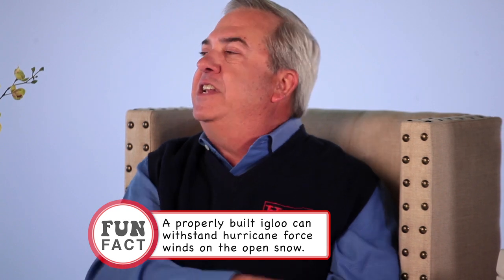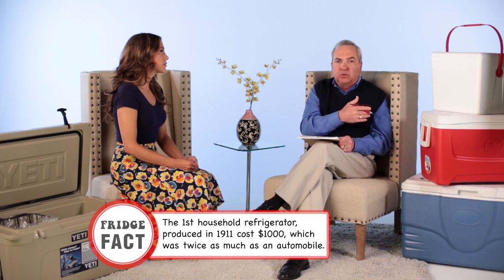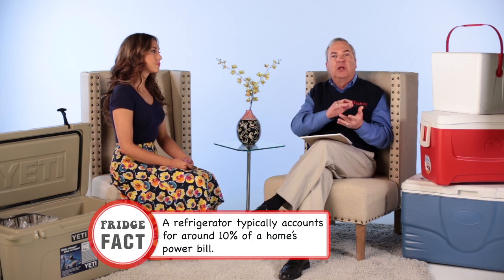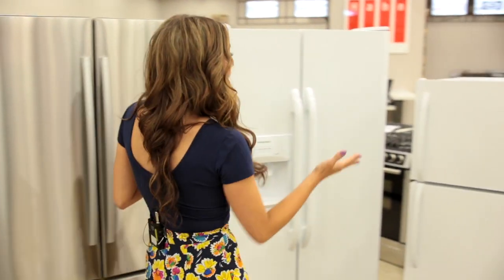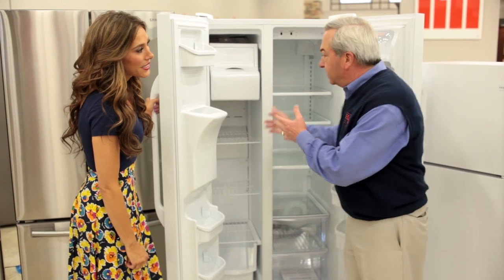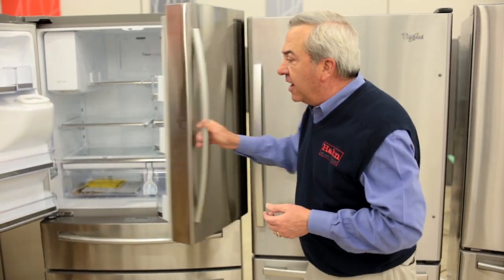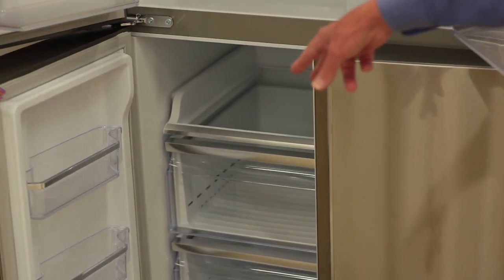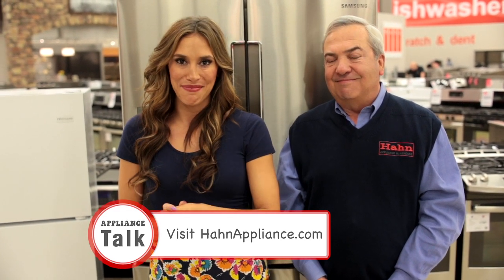Hahn Appliance Warehouse - Fridges